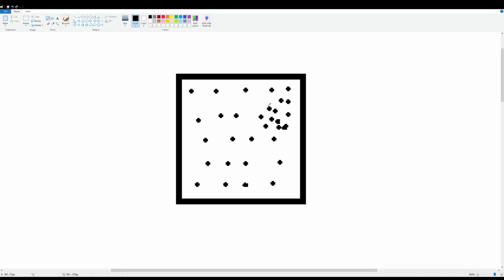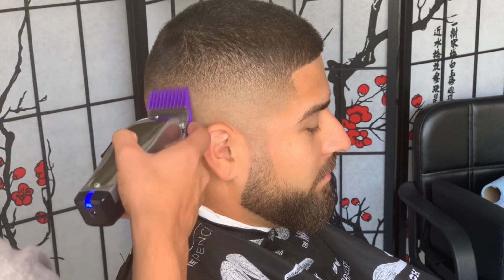How To Fade On An Elite Level: Episode 2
Welcome to Episode 2 of "How To Fade On An Elite Level"!

In today's episode we take what we learned in Episode 1 and apply the 3-point checklist to actual canvases. I show you guys' imperfections in my canvases that you are likely to encounter behind the chair and how to work around them. We are focusing on darkness as opposed to actual length.

Track two: by Octilary - CHILL TRAP BEAT | No Copyright Trap

Best reviewed barbershop, worst reviewed barbershop,

50 best haircuts for Black men, cool black guy haircuts for 2021, pintrest haircuts, black boy haircuts  15 best haircuts for black men, black haircuts, Beard trim, Beard fade, Swag hairstyles for black guys,  Haircuts for Black guys with big foreheads, 40s black male hairstyles, Best black men haircut, low fade haircut black men, black haircuts 2020, buzz cut, temple fade, hi-top fade, afro fade, twisted curl with drop fade, mid fade, sponge twist, menshairstylesnow.com, therighthairstyles.com, smooth and wavy fade, geometric cut for men, stylish haircut for black men, how to cut black people hair, pin on haircuts, line up Haircut

Blurriest Fade EVER: Mid Fade | ELITE 180 WAVES | Barber Tutorial

 @Chris Bossio    @S.Craft Blendz ​   @ConcisetheBarber ​  @VicBlends ​    @Matt Giftedhands
Chapters